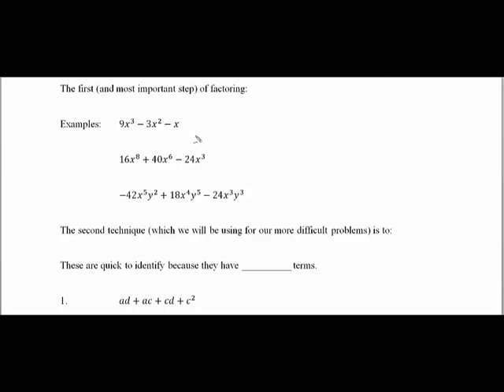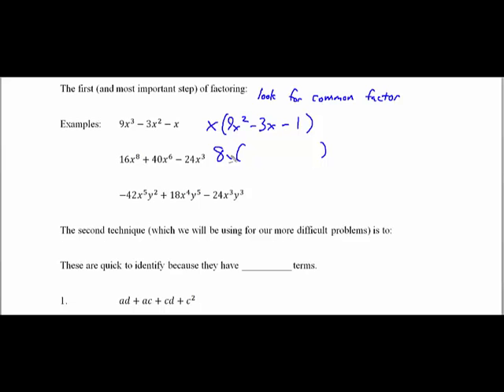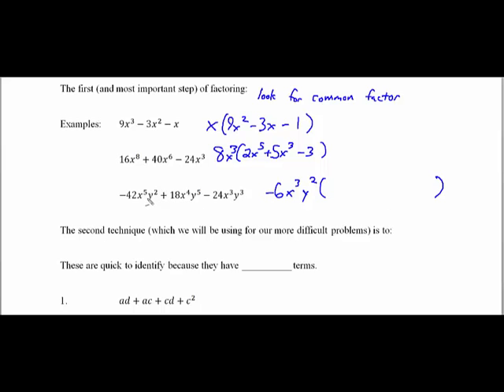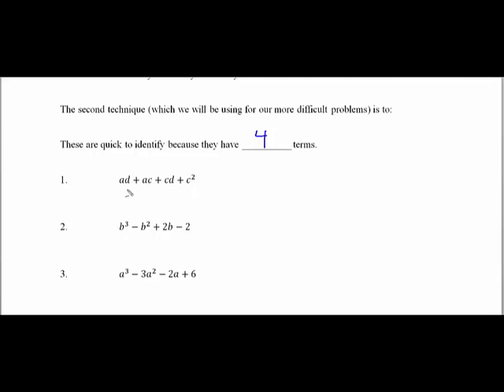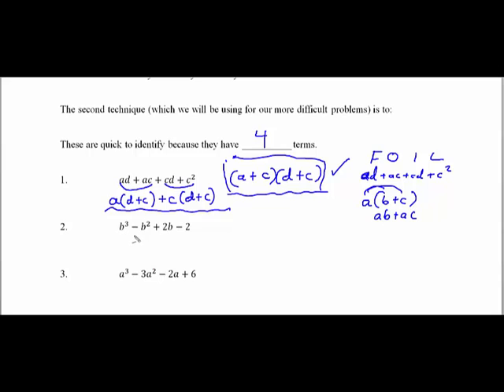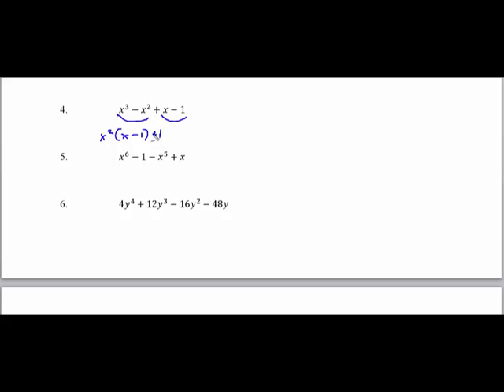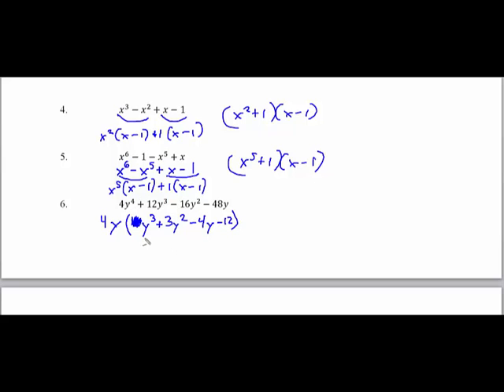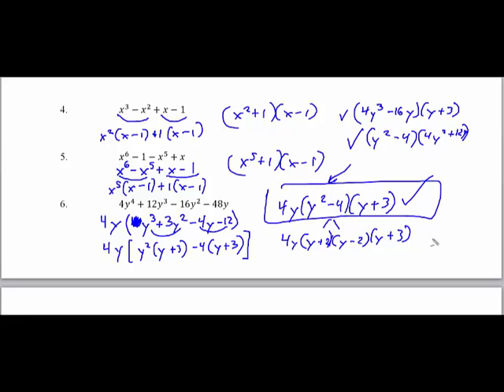KCC - Getting Common Factors and Factoring by Grouping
Getting Common Factors and Factoring by Grouping